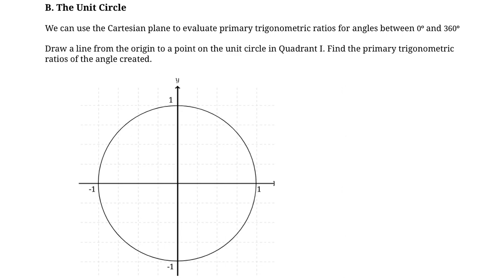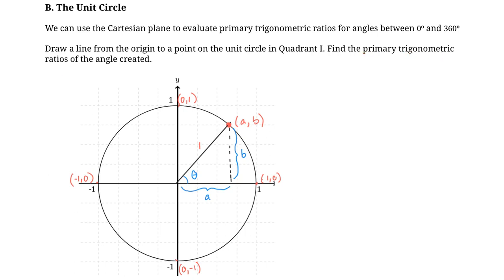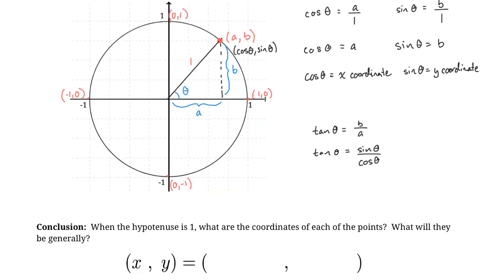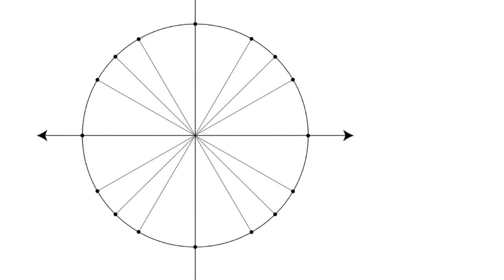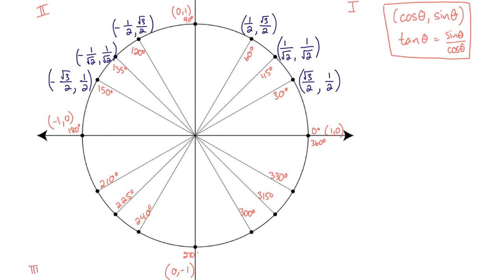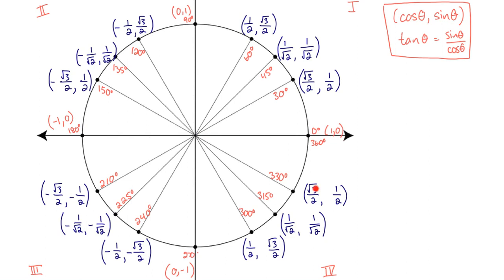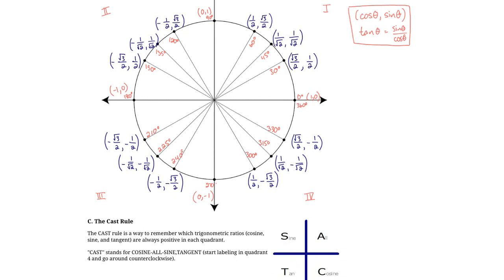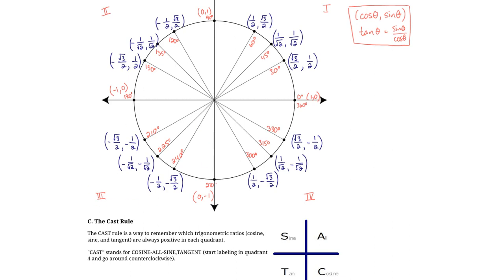The Unit Circle and CAST Rule (MCR3U)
Part 2 of Lesson 5.3 Evaluating Trigonometric Ratios for Angles between 0° and 360° (MCR3U)